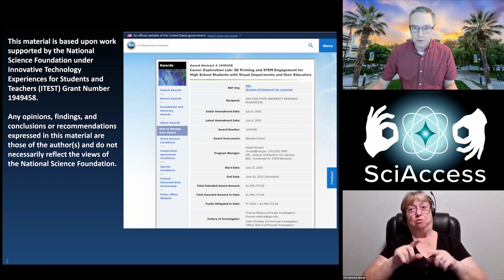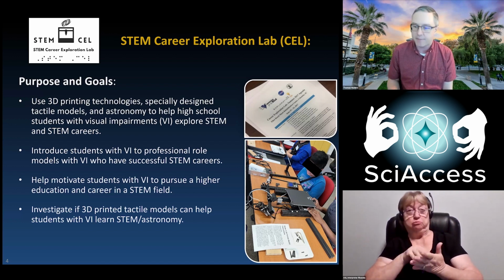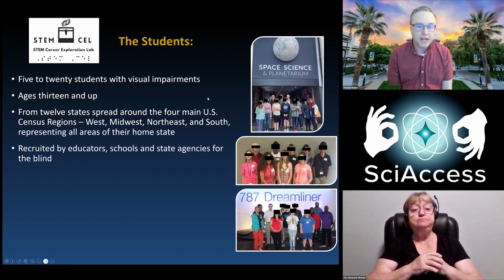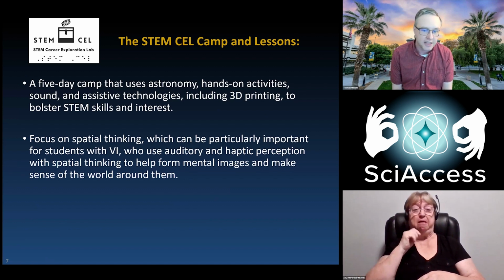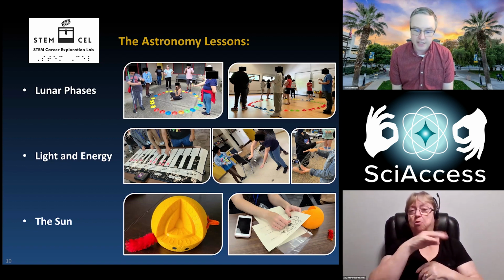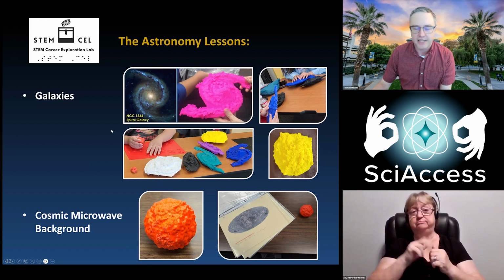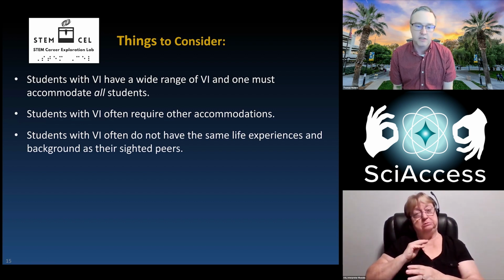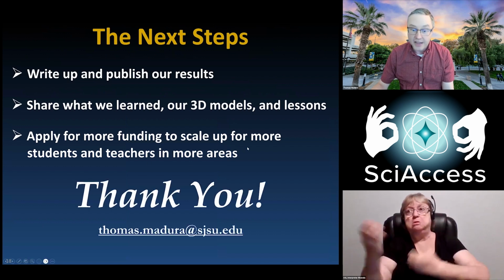Dr. Thomas Madura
Dr. Thomas Madura: 3D Printing and Astronomy for Students with Visual Impairments: The STEM Career Exploration Lab

3D printing holds promise for students with blindness/visual impairments (B/VI) in addressing astronomy content, concept development, and providing access to information normally displayed visually. To help bolster astronomy and STEM opportunities for students with B/VI, we developed the STEM ‘Career Exploration Lab’ (CEL), which employs tactile astronomy instruction via 3D printing and specially designed 3D-printed models. Our project centerpiece is the 3D printer build, where students with B/VI assemble and use a desktop 3D printer. By the end of summer 2024, we will have held eighteen week-long STEM CEL summer camps in twelve states, three in each of the four main US census regions, serving a total of about 120 students with B/VI. We collaborated with Teachers of the Visually Impaired and general education STEM teachers via annual ‘Educator Partner Institutes’ (EPIs) to develop our astronomy lessons and 3D models. These educators also assist with the STEM CEL summer camps. Thirty-three teachers from eleven states have participated. We gathered pre- and post-intervention data via surveys, astronomy assessments, and interviews, resulting in what is likely the largest research study on astronomy and 3D printing instruction for students with B/VI. We present our CEL approach, a sample of our lessons and 3D models, insights learned, and best practices. Once fully evaluated and reﬁned, we will make our 3D models and lessons freely available. We find that with appropriate context and guidance, 3D printing is effective in increasing scientific understanding and showcasing scientific data for appreciation of astronomy. This work is supported by an Innovative Technology Experiences for Students and Teachers (ITEST) grant from the National Science Foundation (Award 1949458).